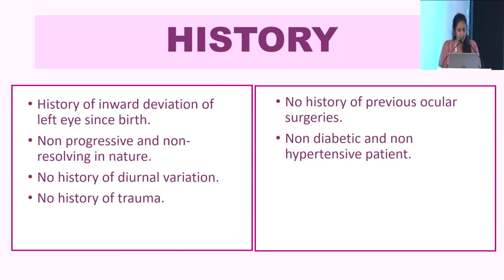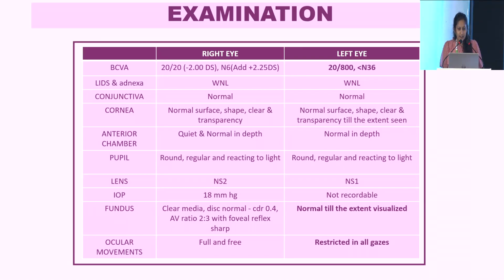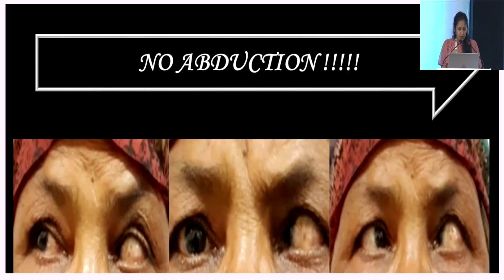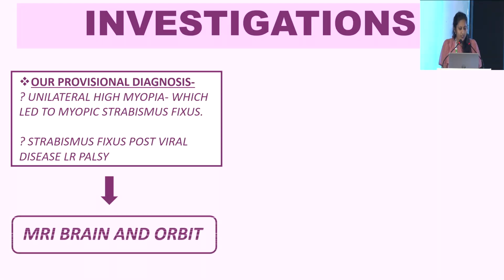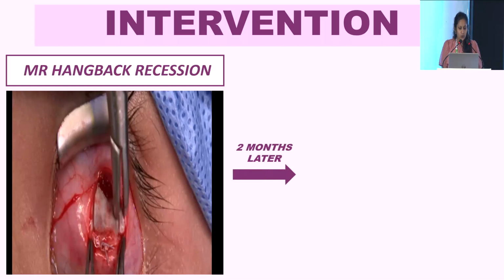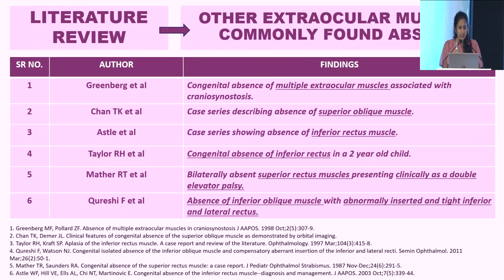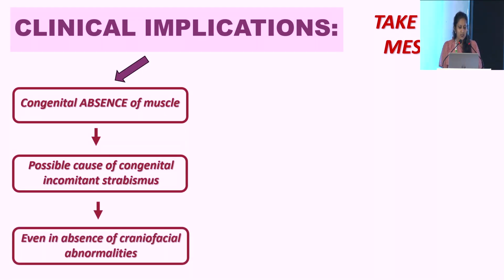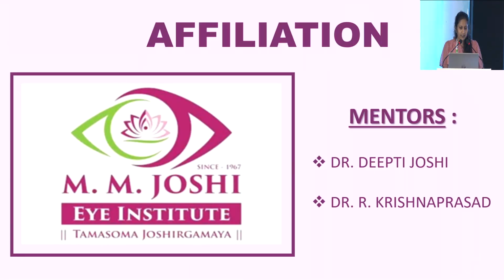AIOC2024 GP201 topic Dr Manasi Manke The twisted tale of a turned eye